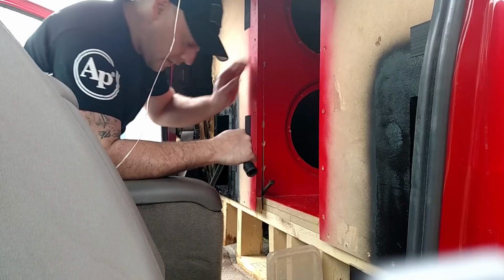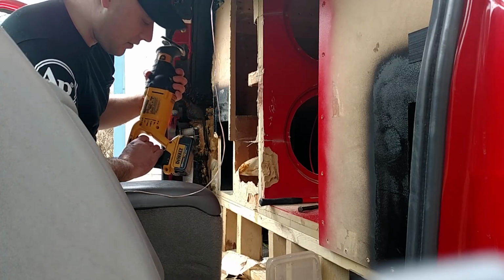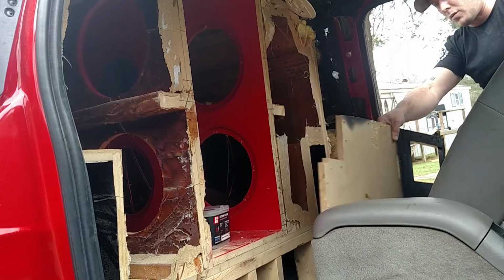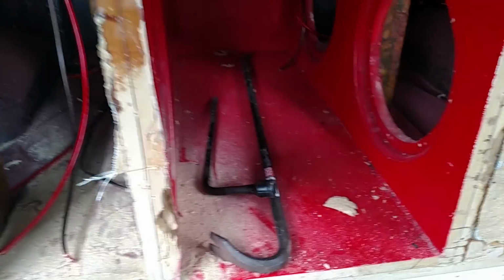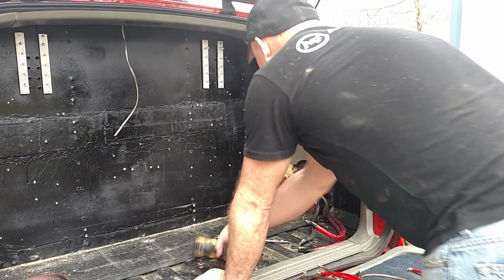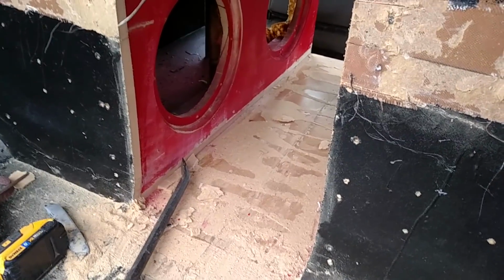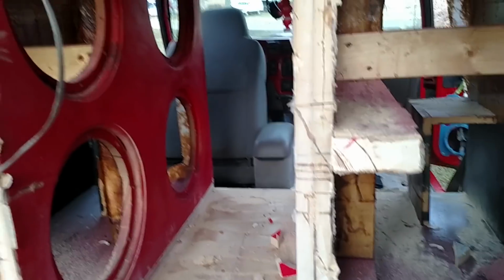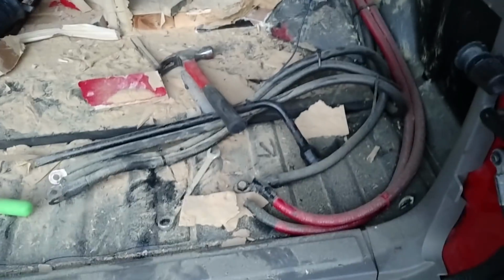Deconstructing The Audiopipe Blazer Pt. 5 | Basscop Rebuild 2018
Pt. 5 is here and its time to start working on getting enclosure apart! Annnnnnnd. it's not as easy as I thought it would be to take apart! I did get quite a bit of it apart and I show in detail how stout the parallel 6th order enclosure was put together. Eventually the Dewalt Sawzall came out and it was cut on!